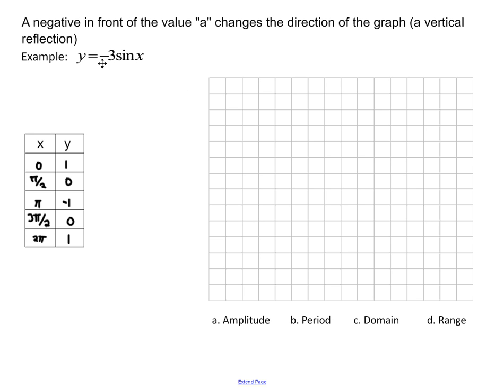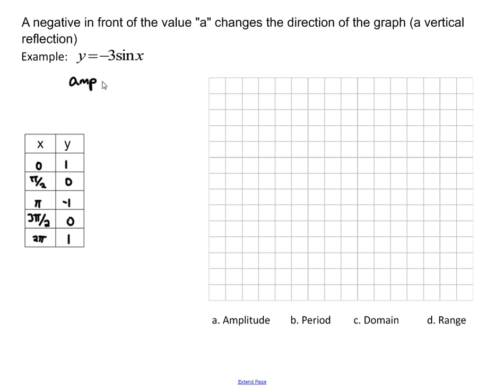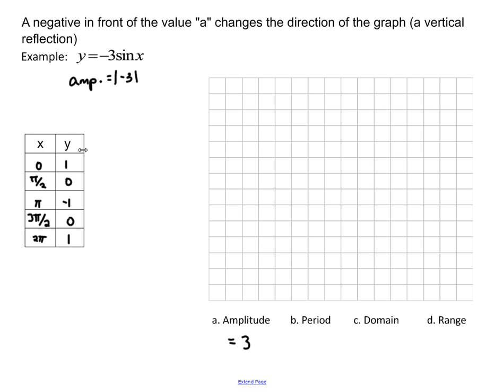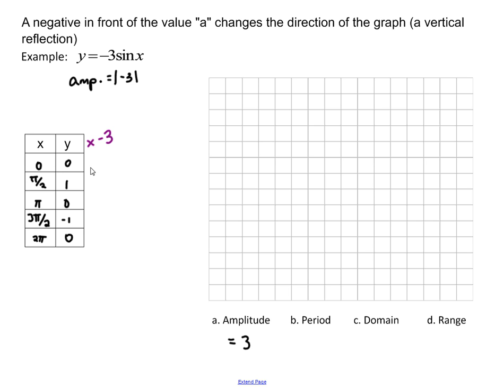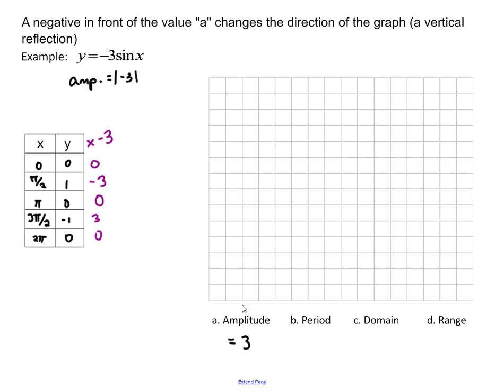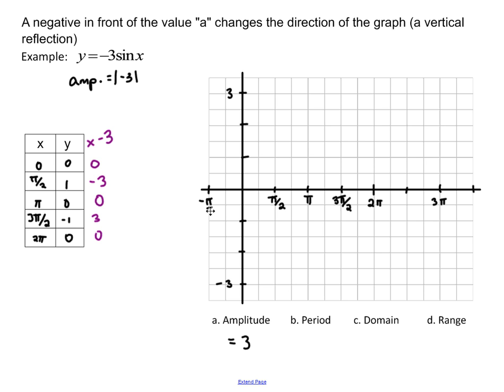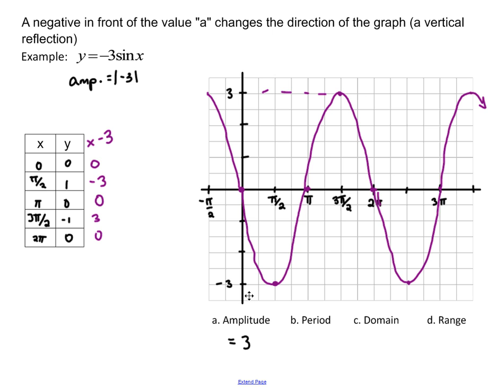Ch5s5F GraphsofSineandCosine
Chapter 5 section 5 - Basic Graphs of Sine and Cosine